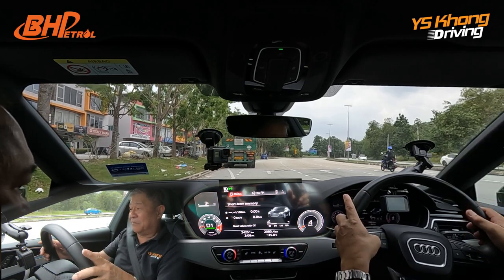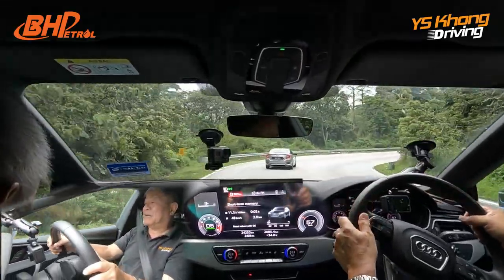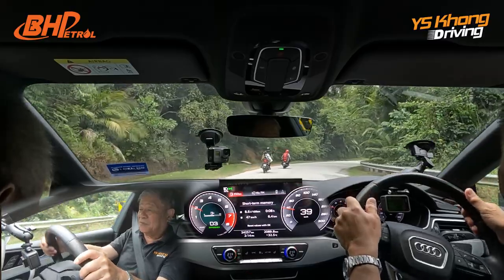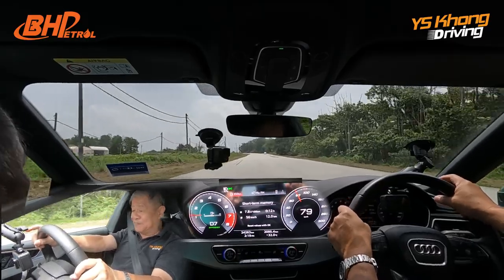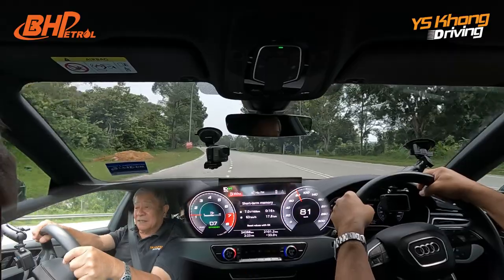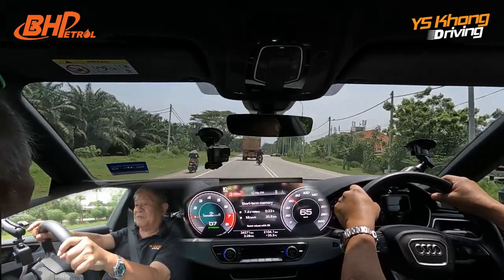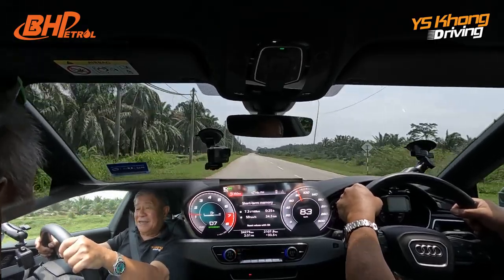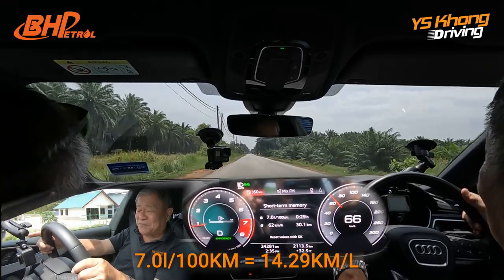Audi A5 Sportback - Is it a Gas Guzzler? We check the Real World Fuel Consumption/ YS Khong Driving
With AWD, and 250+ horses on tap, what kind of fuel consumption could one expect from such a vehicle?

Well, you've seen how it performs, now let's see if it can be fuel efficient. And yes, it runs on RON95